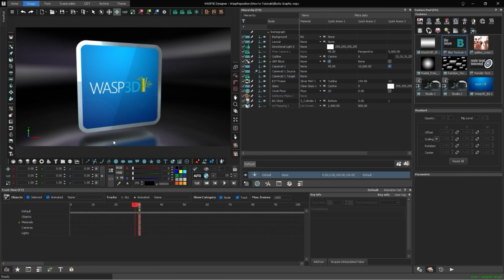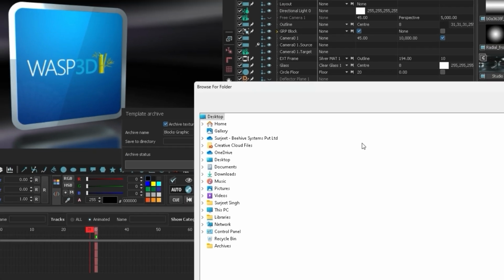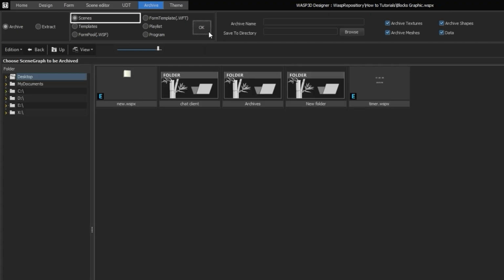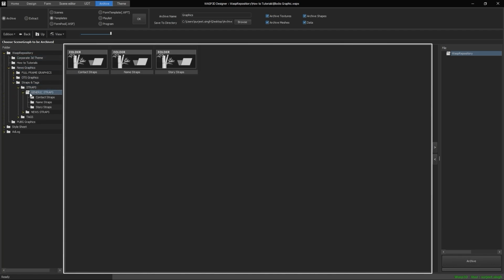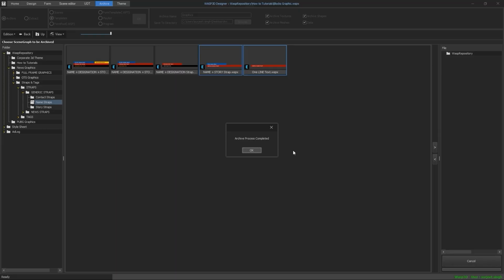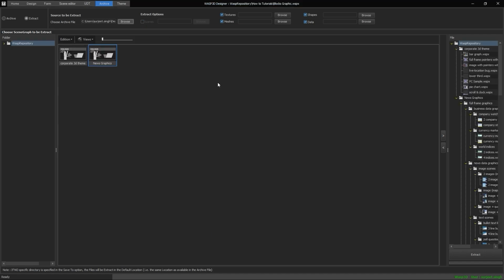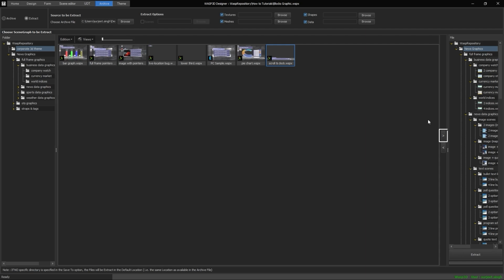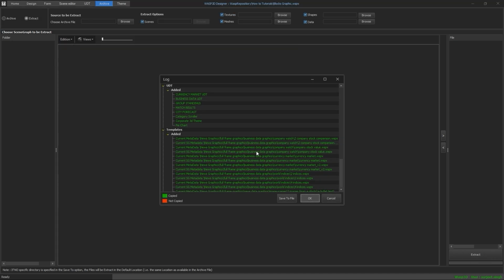How to Archive & Extract | Learn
Welcome to another Wasp3D Designer tutorial!

In this session, we’ll learn how to archive and extract content in Wasp3D efficiently.

What you’ll learn in this tutorial:

How to access the Archive tab and select the type of content to archive: Scenes, Templates, Forms, Playlists, and Programs

How to include linked assets such as Textures, Meshes, Shapes, and Data sources

How to select templates and organize them for archiving using the left, middle, and right panels

How to archive content and review logs to check for missing or unresolved files

How to extract archived content, including customizing destination folders and handling conflicts

How to quickly archive the current scene using the Archive menu or icon

Whether you’re backing up your work, transferring templates, or managing large projects, these techniques will help you keep your Wasp3D content organized and safe.